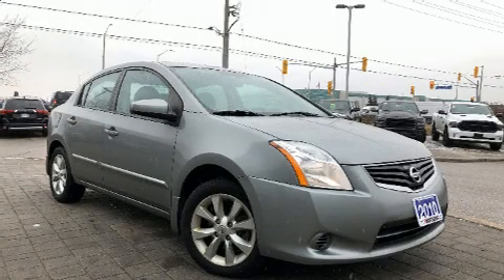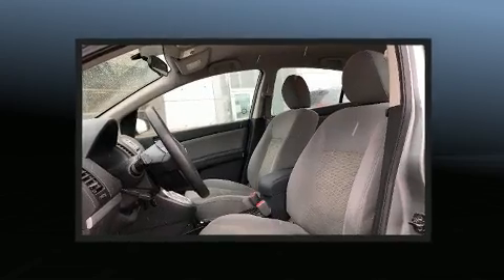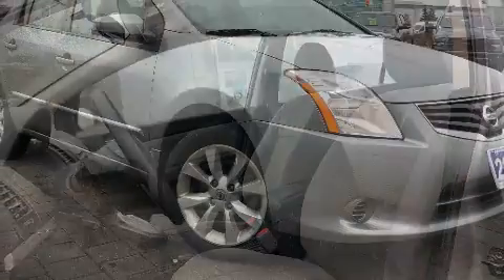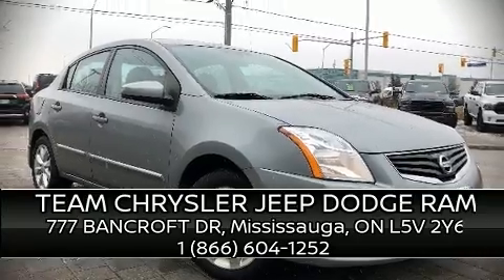2010 Nissan Sentra 2.0 in Mississauga, ON L5V 2Y6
Treat yourself to a test drive in the 2010 Nissan Sentra. This 4 door, 5 passenger sedan provides exceptional value! Nissan infused the interior with top shelf amenities, such as: a tachometer, variably intermittent wipers, front bucket seats, air conditioning, tilt steering wheel, power windows, and remote keyless entry. Audio features include a CD player with AM/FM radio, and 4 speakers, providing excellent sound throughout the cabin. Nissan ensures the safety and security of its passengers with equipment such as: head curtain airbags, front side impact airbags, anti-whiplash front head restraints, ignition disabling, and ABS brakes. Our team is professional, and we offer a no-pressure environment. They'll work with you to find the right vehicle at a price you can afford. We are here to help you.